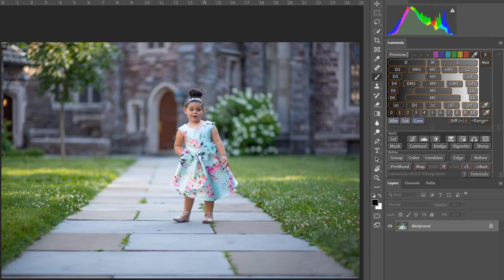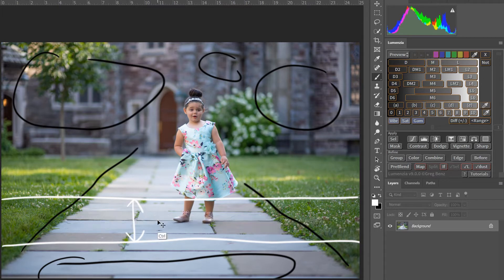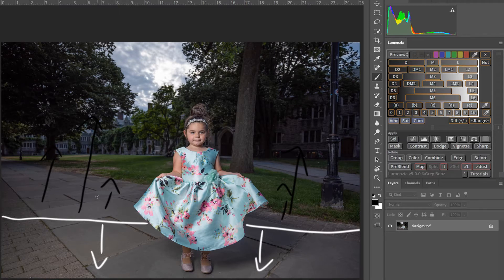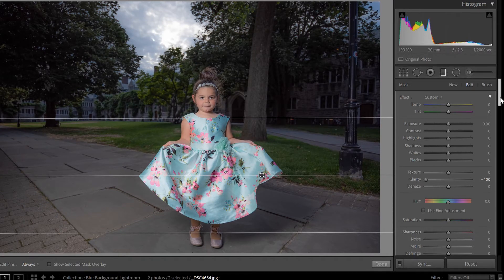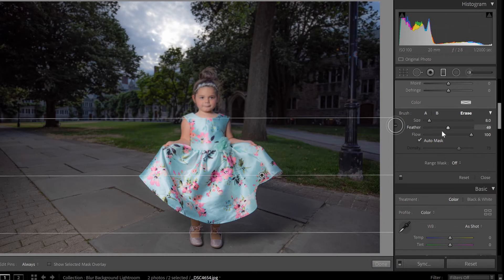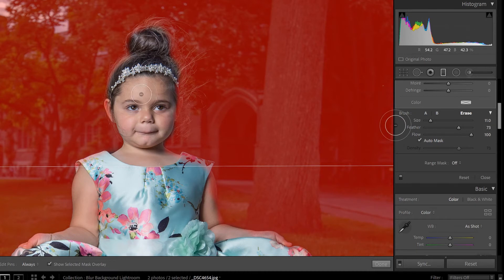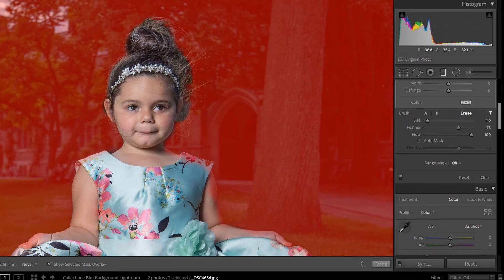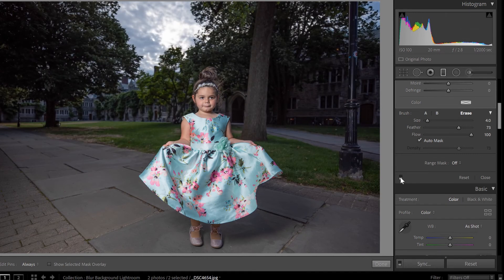How To Blur The Background In Lightroom (...and make it look realistic)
When you're ready, here are a couple more ways I can help you...

Creating the "professional" portrait look with a blurred background and sharp subject requires fast lenses, but you can also create that same look in Adobe Lightroom with some extra work. I'll go over my technique for blurring the background of an image in Lightroom.